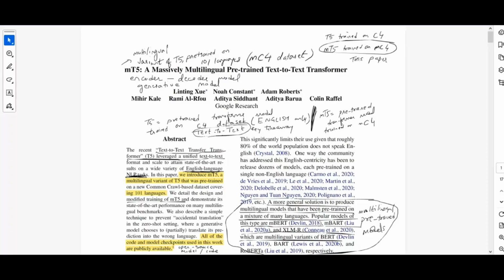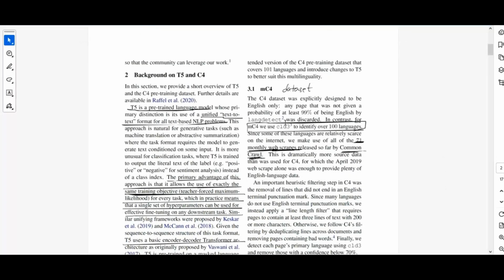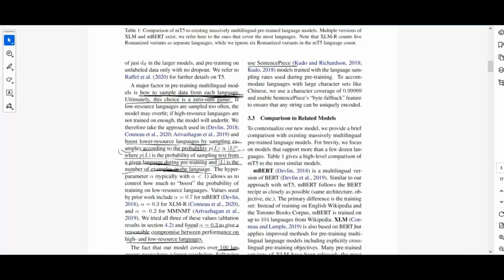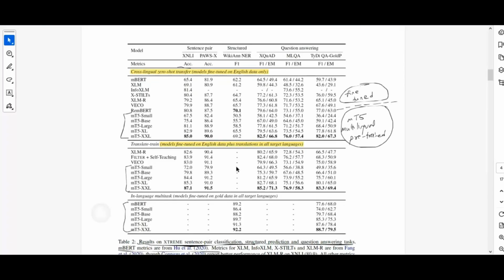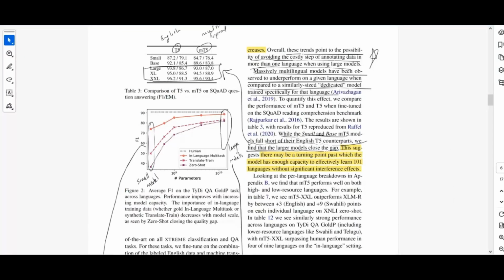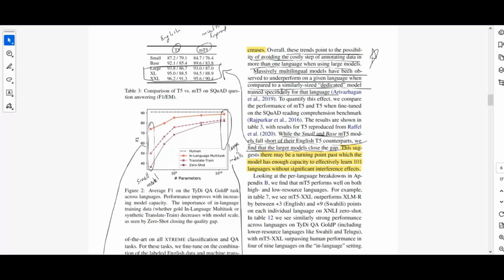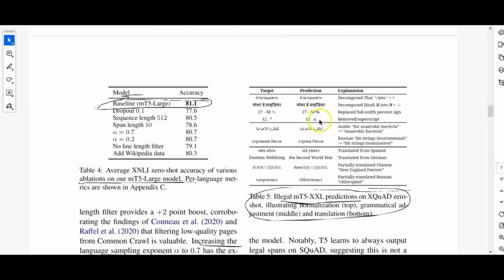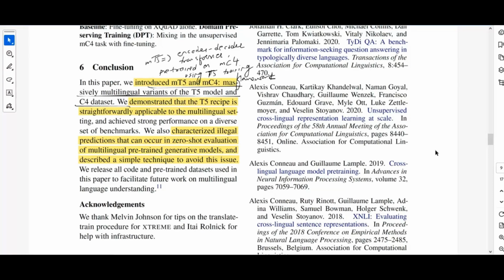3. Go Global with AI: Understanding the mT5 Multilingual Model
Pre-trained models boost performance on downstream tasks. However, most pre-trained models are in English language and thus benefit tasks in English language alone. mTT5 model brings that same leverage for 101 other languages. It is a pre-trained , open-source , multilingual model that can be fine-tuned for downstream tasks in various other languages

00:00:00 - Introduction
00:01:09 - mT5 Model Overview
00:03:21 - mC4 Dataset for mT5 pre-training
00:03:56 - Training and Architecture of mT5
00:04:20 - Data Sampling for Multilingual Pre-training (High vs. Low Resource Languages)
00:07:03 - mT5 Model Results
00:15:53 - Conclusion and Next Steps (IA 101 Model)